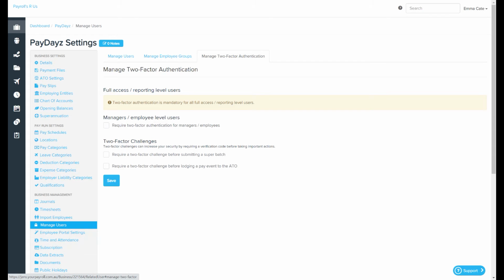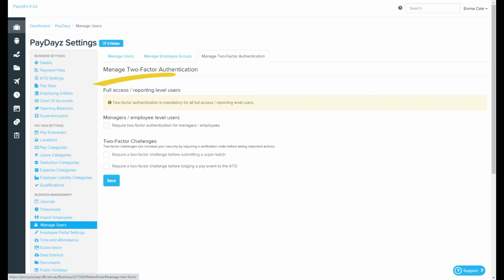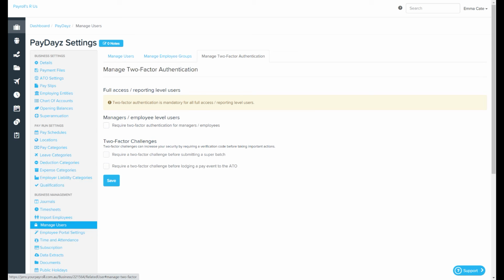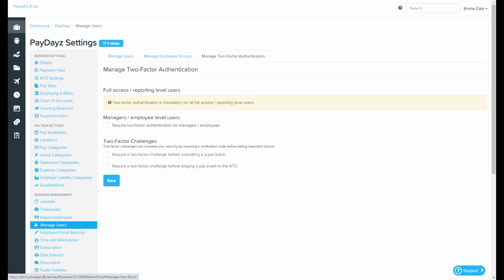Business Management - Manage Two Factor Authentication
Two-factor authentication (2FA) provides an additional layer of security and makes it harder for attackers to gain access to your account. It is designed to ensure that you are the only person who can access your account, even if someone else knows your password.